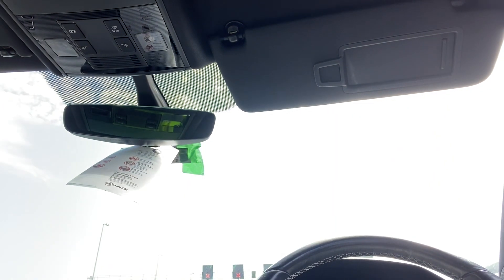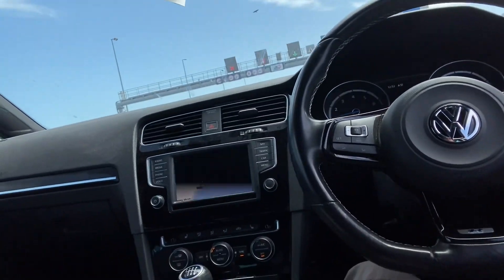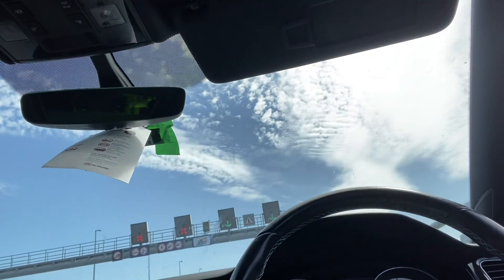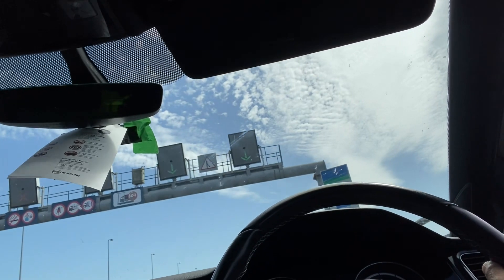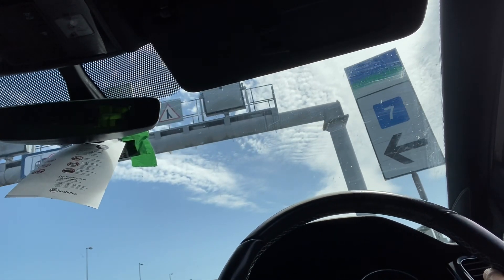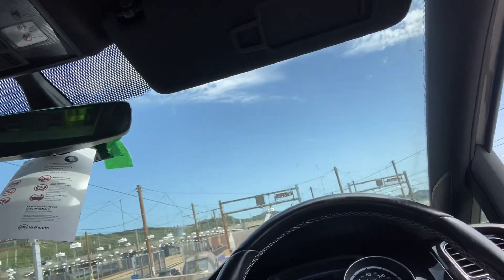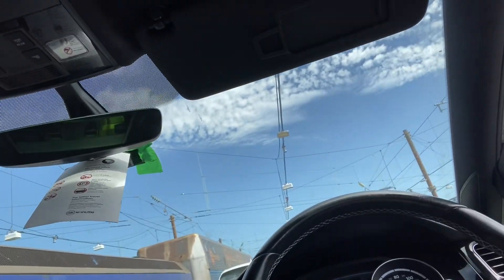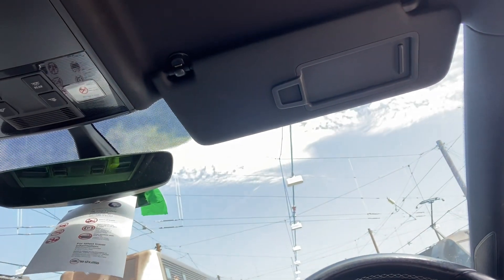Euro tunnel , or what you can see of it!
Not good camera work